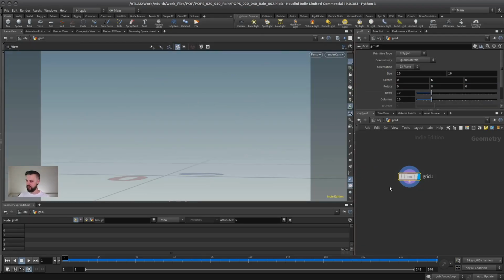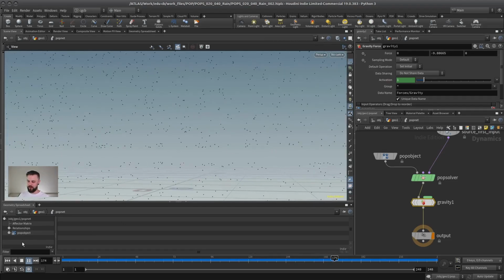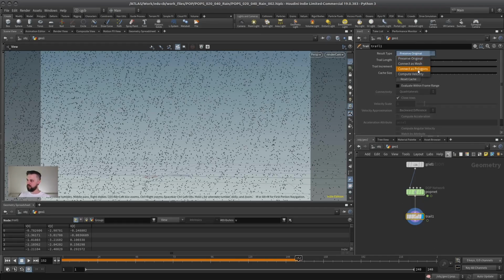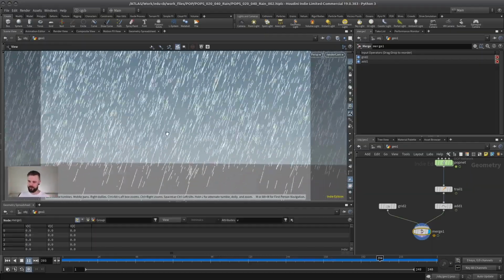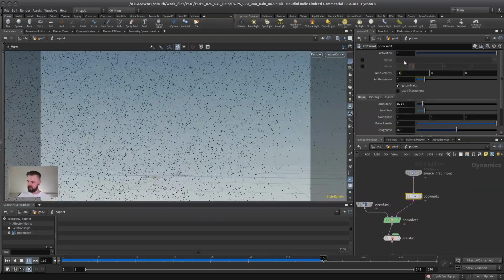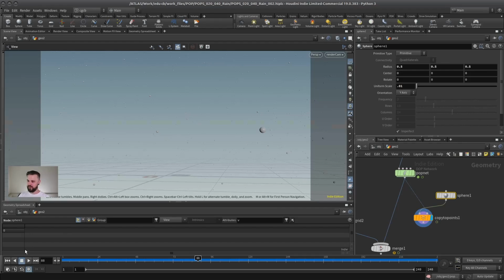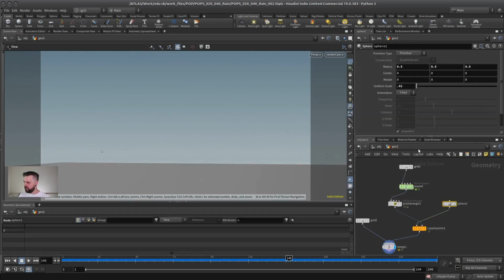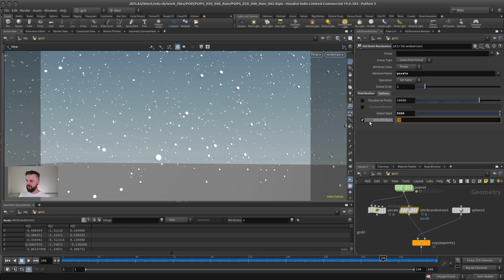4-04 Advanced 1: Homework Rain Snow